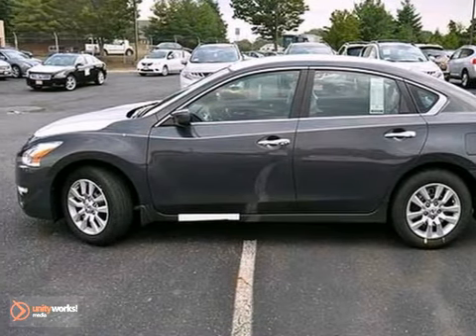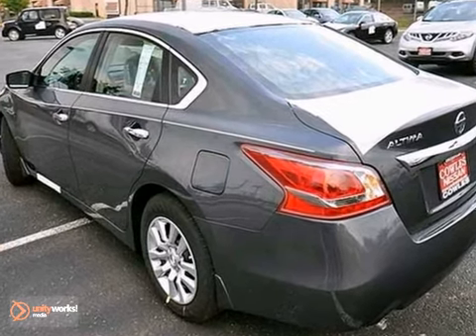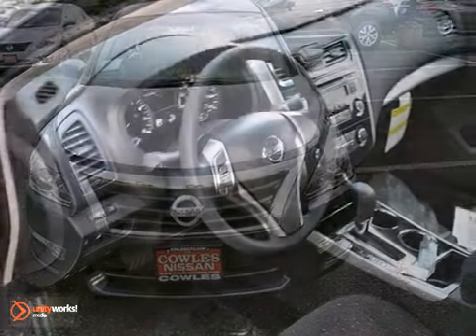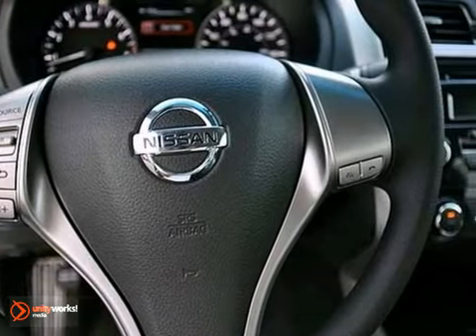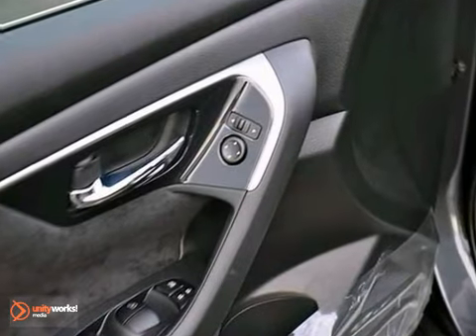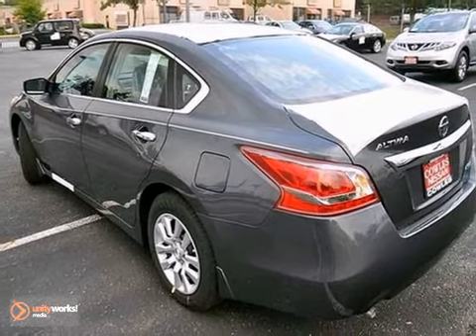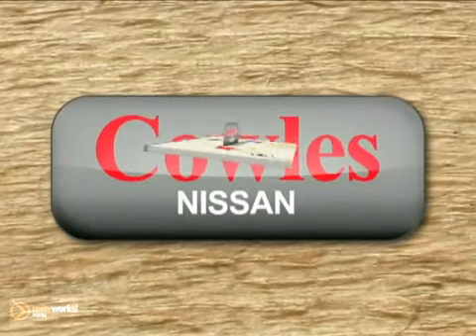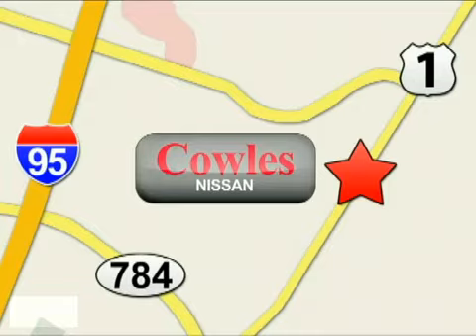2013 Nissan Altima M1043 in Washington DC VA Woodbridge, - SOLD